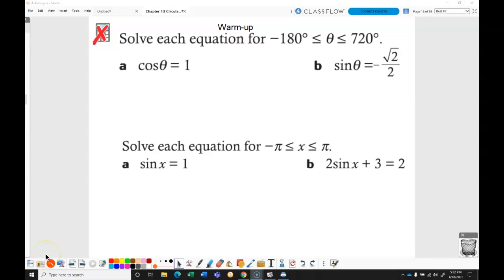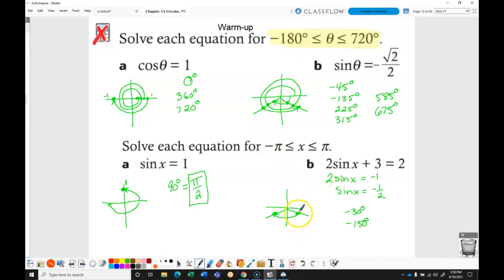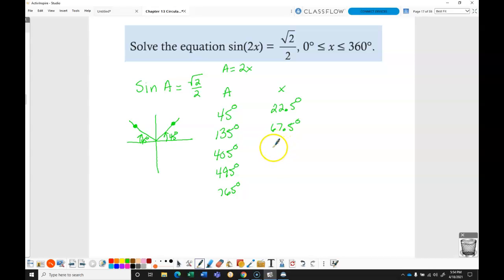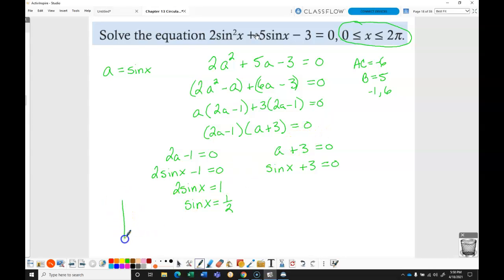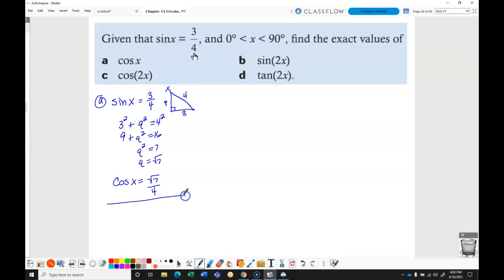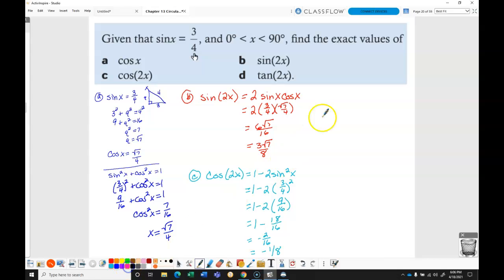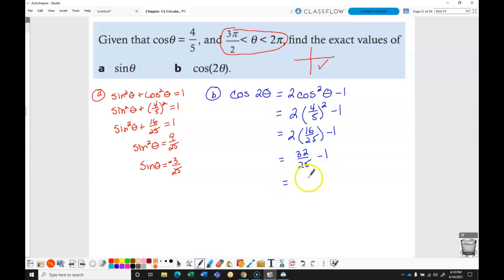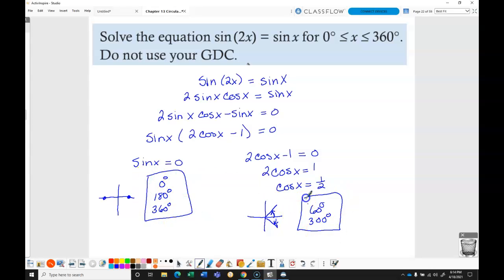IB 1 35.2